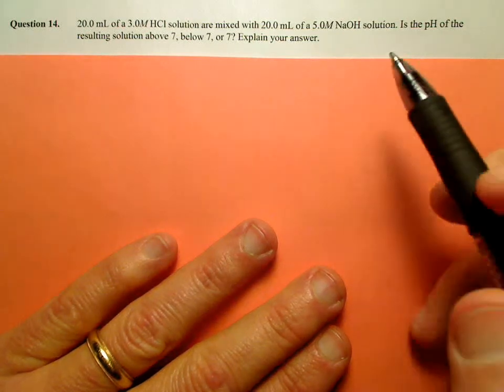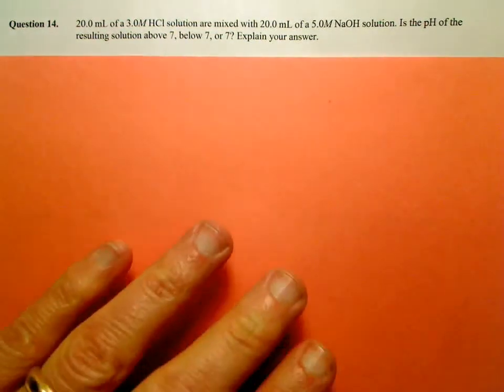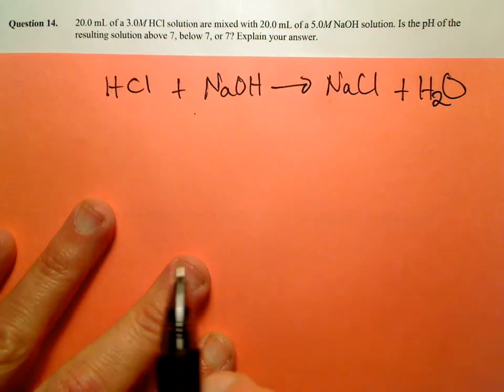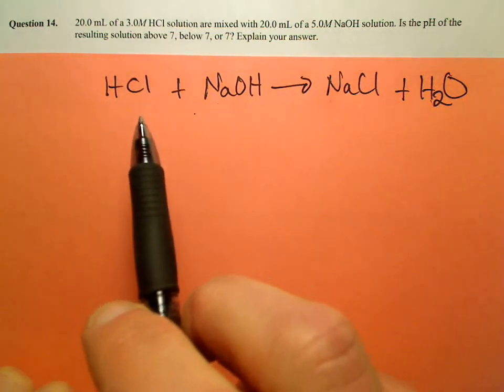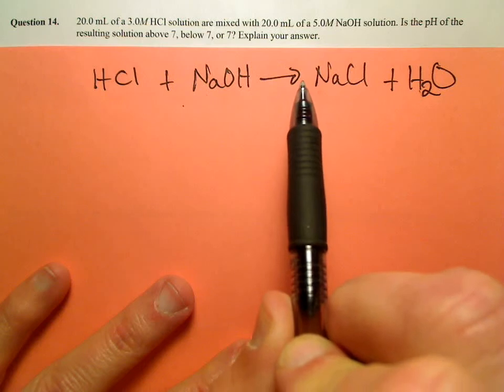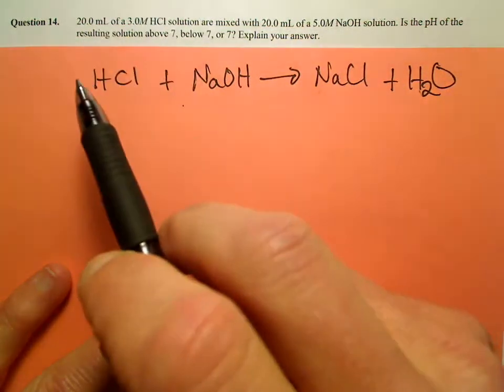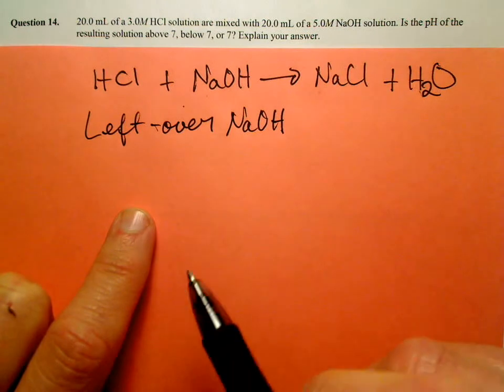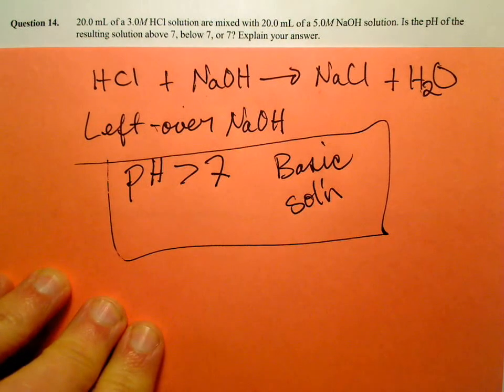20.0 mL of a 3.0M HCl solution are mixed with 20.0 mL of a 5.0M NaOH solution. Is the pH of the resulting solution above 7, below 7, or 7? Explain your answer.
20.0 mL of a 3.0M HCl solution are mixed with 20.0 mL of a 5.0M NaOH solution. Is the pH of the resulting solution above 7, below 7, or 7? Explain your answer.